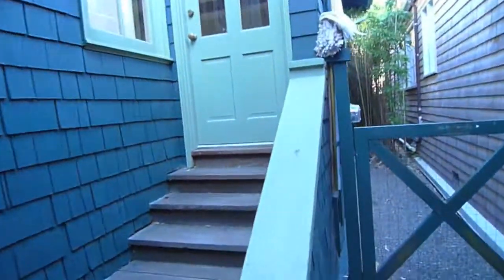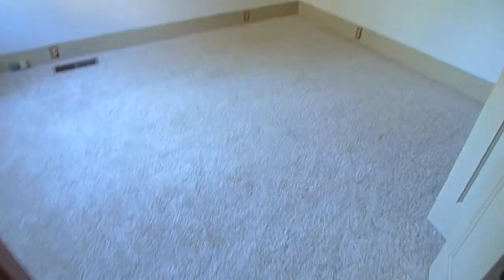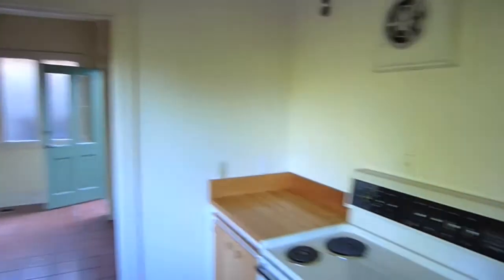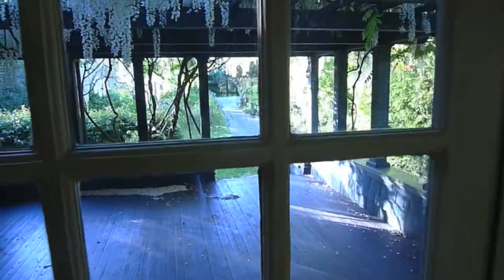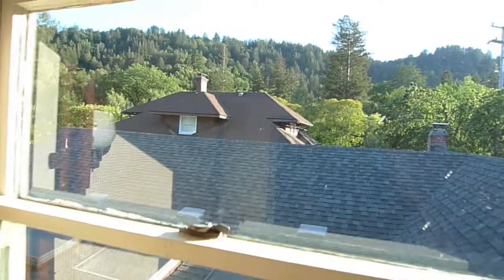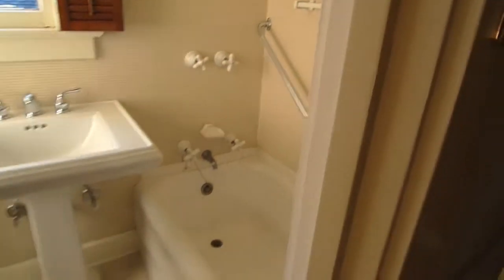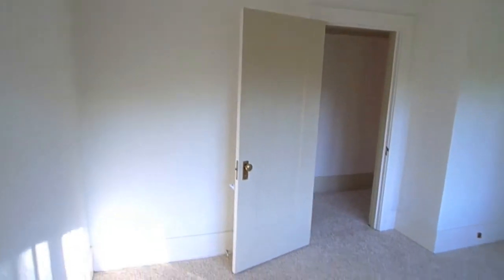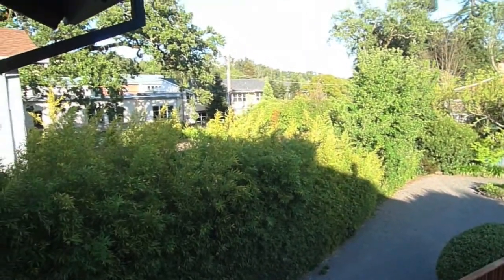Ross May 2010